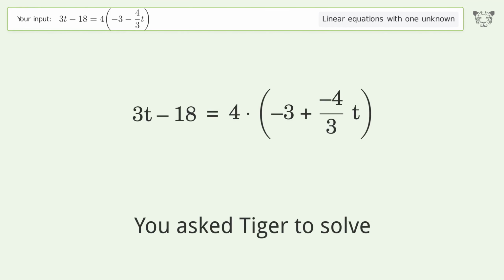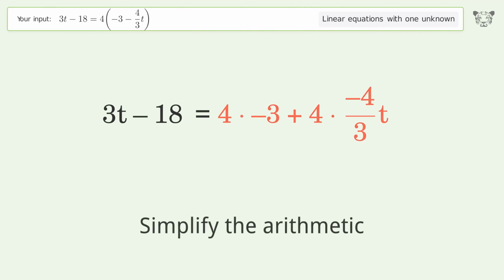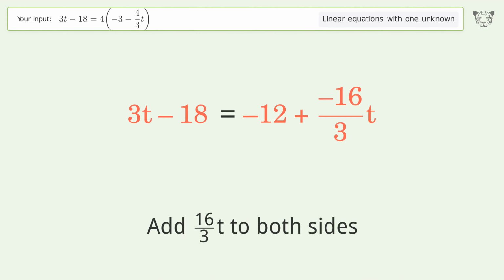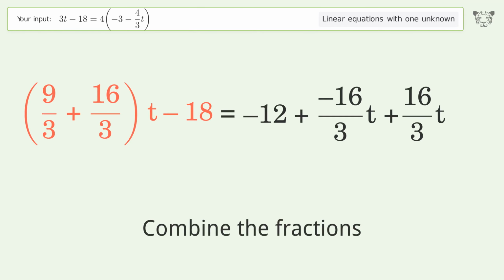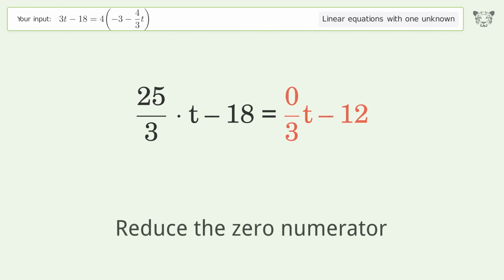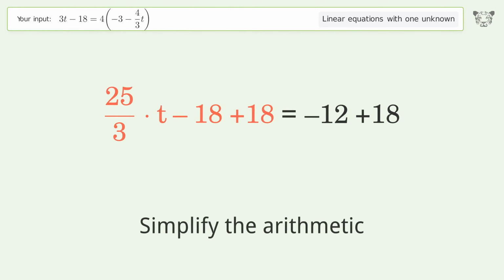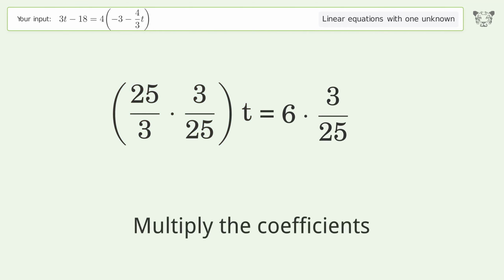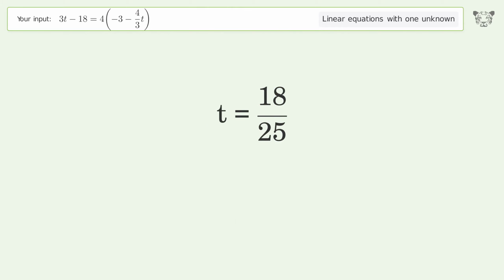Solve 3t-18=4(-3-4/3t): Linear Equation Video Solution | Tiger Algebra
Struggling with 3t-18=4(-3-4/3t)? Watch our step-by-step video on Tiger Algebra to master this linear equation effortlessly.